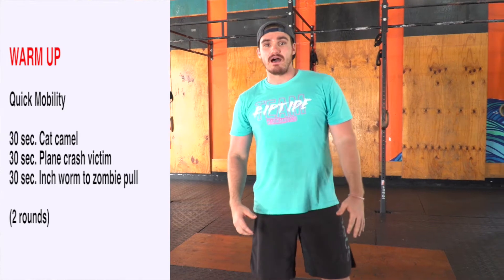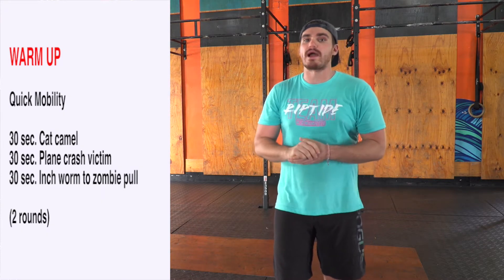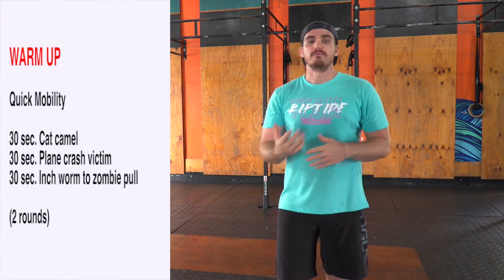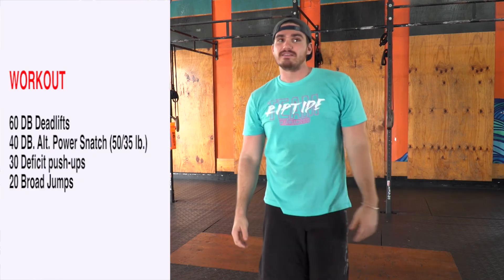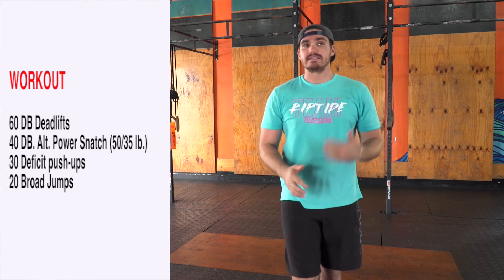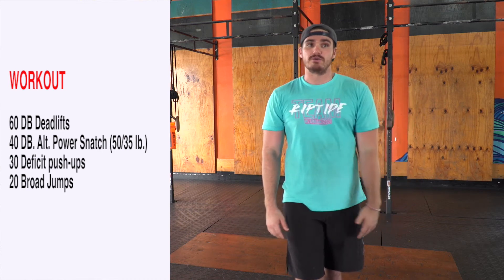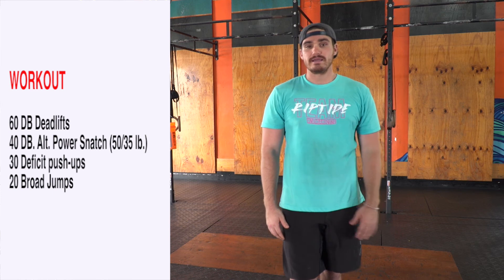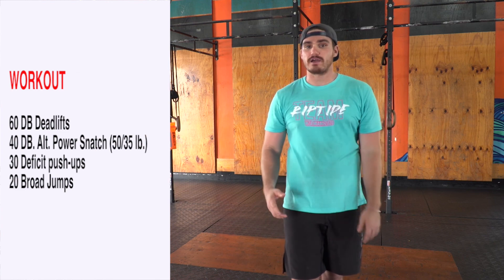6 27 20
Video Brief for Saturday 6/27